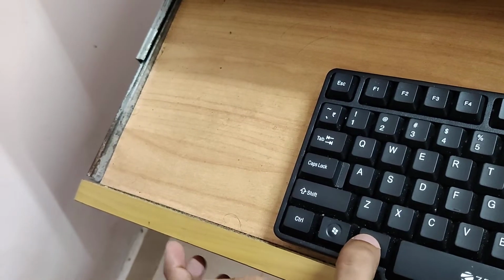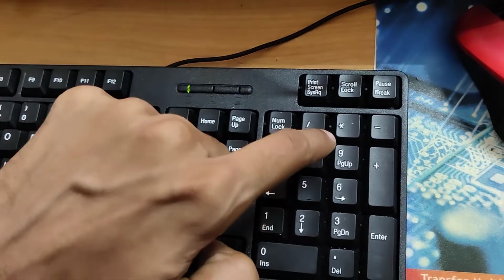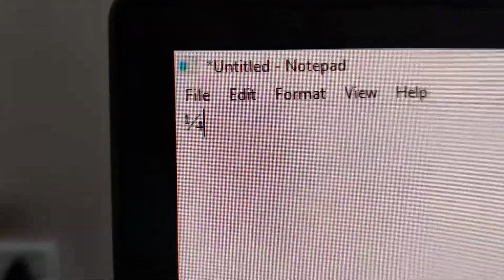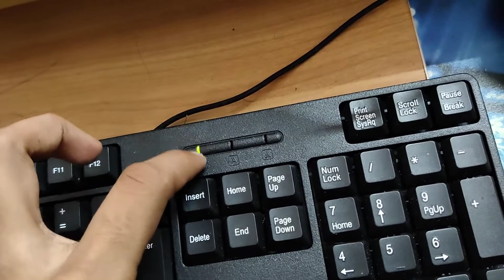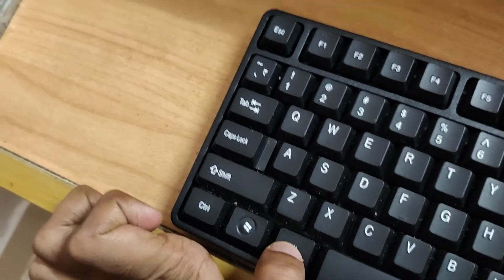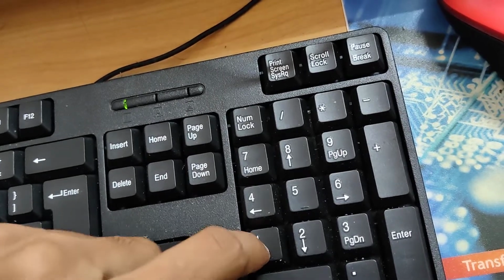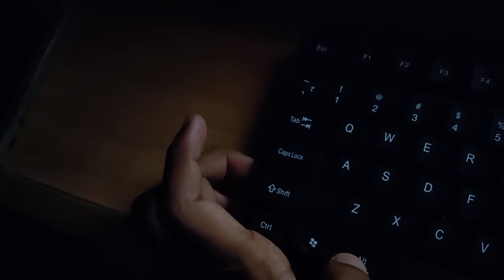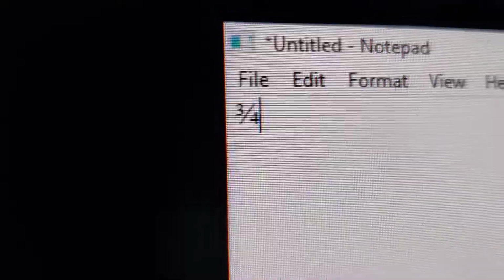Windows Alt Code - Fraction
Keyboard shortcuts using Alt key for typing Fraction in Windows computer